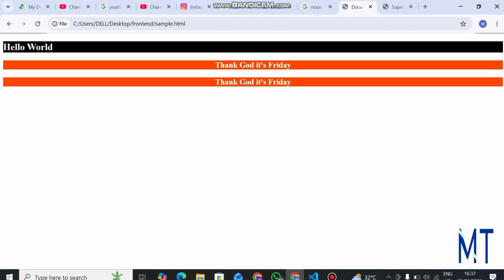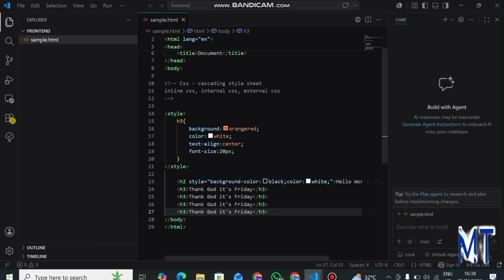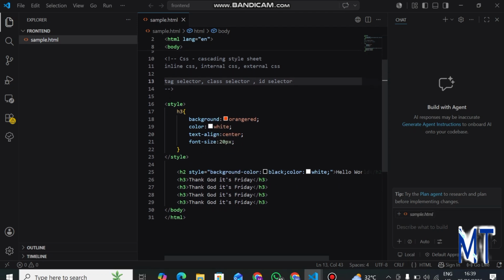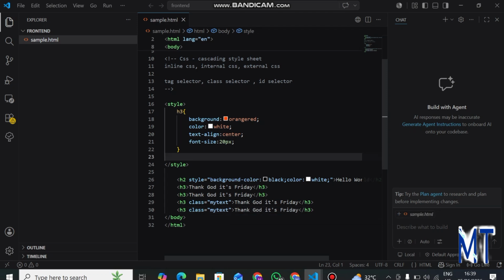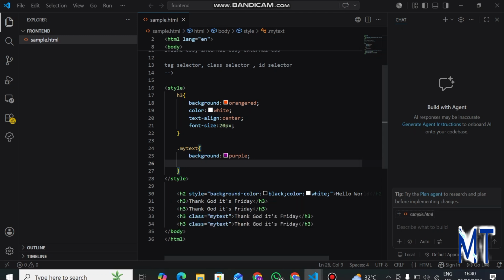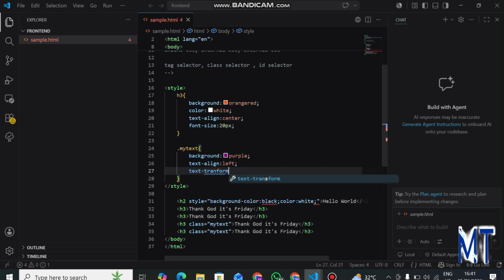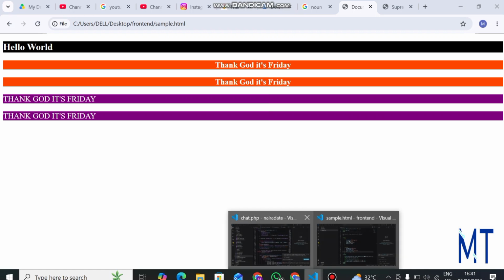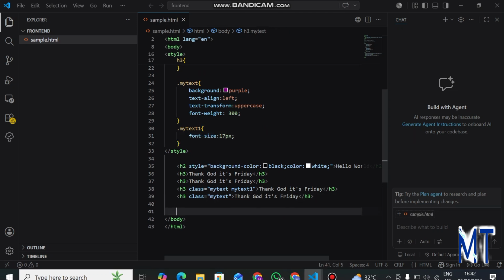CSS 2 - CSS Types and Selectors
🚀 CSS2: Understanding CSS Types & Selectors | Inline, Internal, External CSS Explained | MattTechies

Ready to take your CSS skills to the next level?

In this lesson of our CSS series, you'll learn the different ways CSS can be applied to HTML documents and how CSS selectors help target specific elements on a web page.

Understanding CSS Types and Selectors is one of the most important foundations in frontend web development because it determines how styles are applied and managed across your website.

📘 What You'll Learn in This Video:

✅ What CSS Selectors Are
✅ Why CSS Selectors Are Important
✅ Understanding Tag Selectors
✅ Understanding Class Selectors
✅ Understanding ID Selectors
✅ How to Target HTML Elements Efficiently
✅ Inline CSS Explained
✅ Internal CSS Explained
✅ External CSS Explained
✅ Differences Between Inline, Internal, and External CSS
✅ Best Practices for Using CSS in Real Projects
✅ Writing Cleaner and More Maintainable CSS Code

🎯 Who This Video Is For:

🌐 Aspiring Website Designers
🧑‍💼 Freelancers
🚀 Anyone Learning HTML & CSS

By the end of this tutorial, you'll understand how CSS styles are applied to web pages and how to use selectors to target and style specific HTML elements like a professional frontend developer.

✔️ Helps you organize your CSS properly
✔️ Makes website styling easier and faster
✔️ Builds a strong frontend development foundation
✔️ Prepares you for advanced CSS concepts
✔️ Essential knowledge for responsive web design

📌 Inline CSS
📌 Internal CSS
📌 External CSS
📌 Tag Selectors
📌 Class Selectors
📌 ID Selectors
📌 CSS Syntax & Best Practices

HTML ➜ Structure
CSS ➜ Styling
JavaScript ➜ Interactivity

Master these three technologies and you'll be on your way to becoming a professional Frontend Developer.